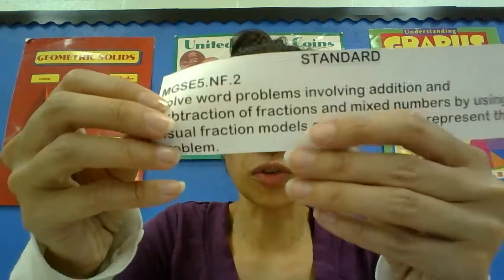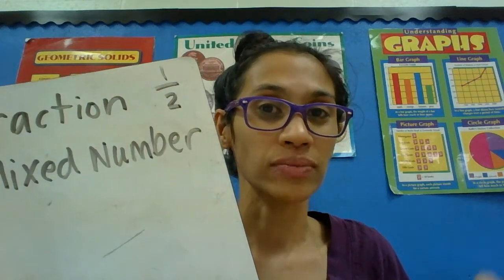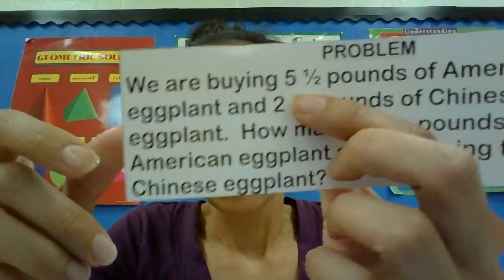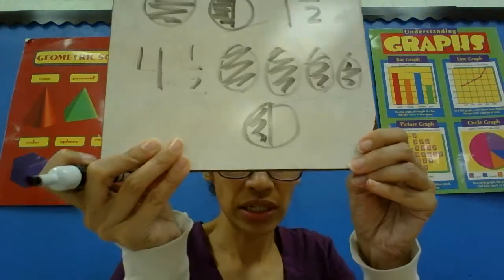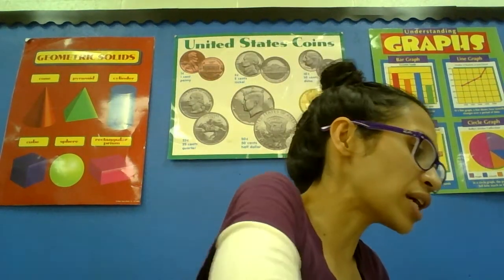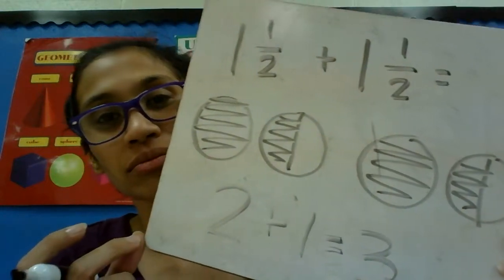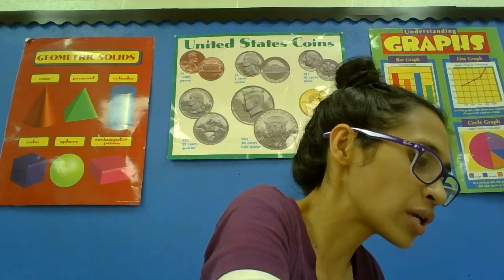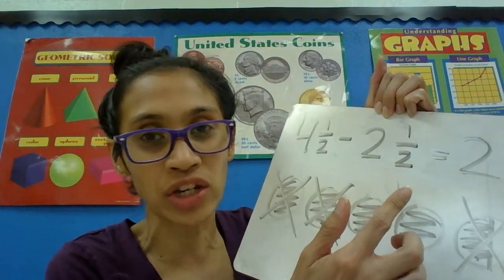Today's Lesson on Adding and Subtracting Fractions and Mixed Numbers